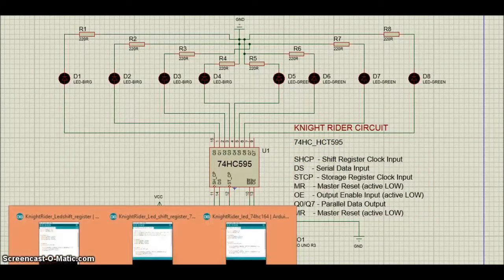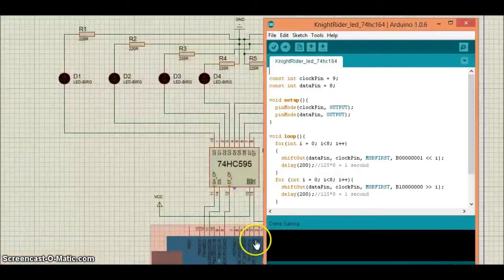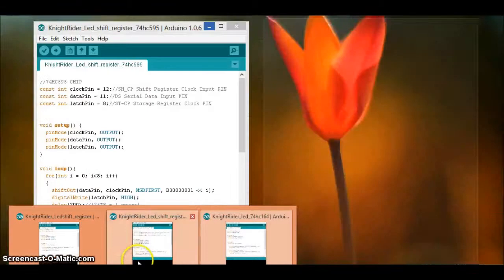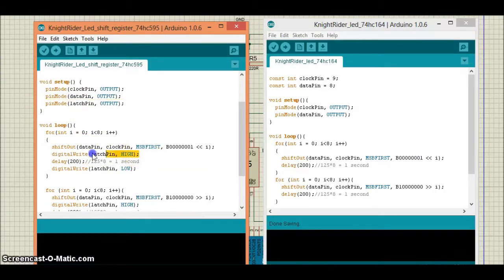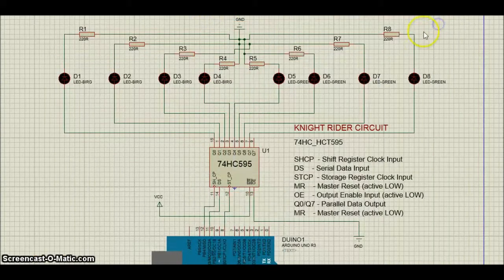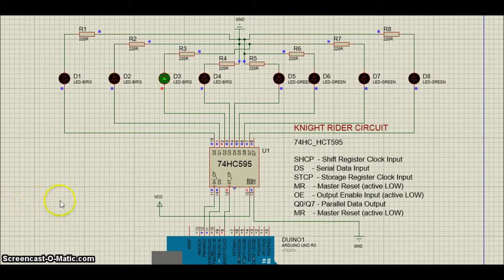Proteus - IC 74HC595 - Knight Rider Circuit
This is a Knight Rider Circuit with 74HC595. I'm using the same code for the chip 74HC164, with adding a new pin, latch pin, responsible for freeing the memory of 8 bits. You can cascade several chip 74HC595 for serial output, Q7 line